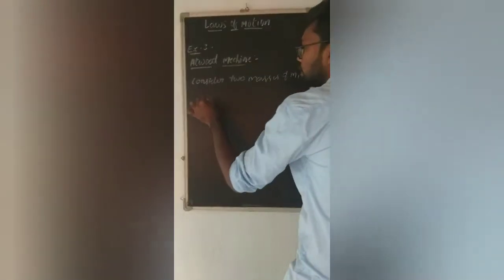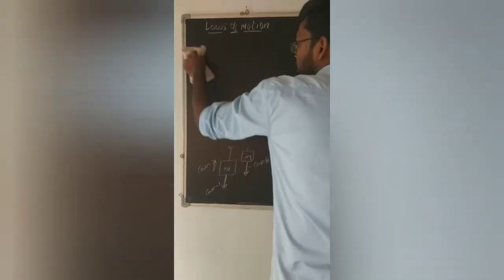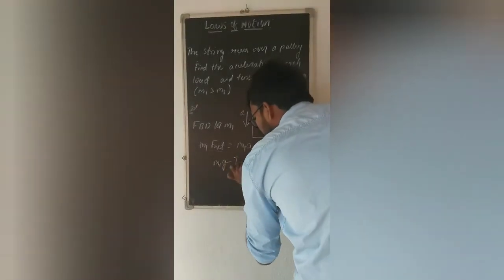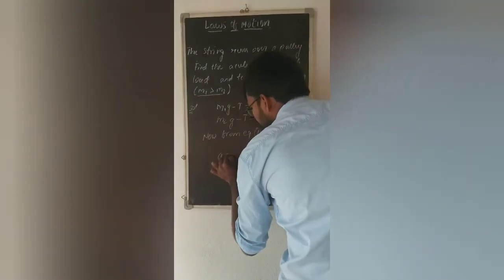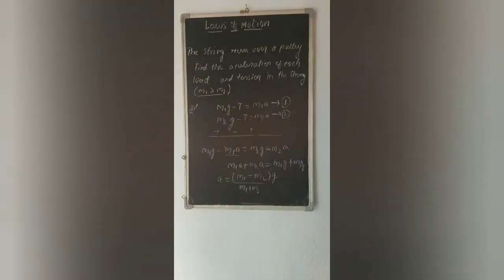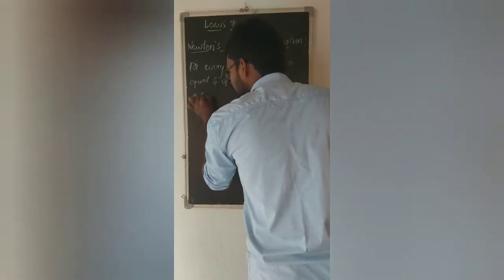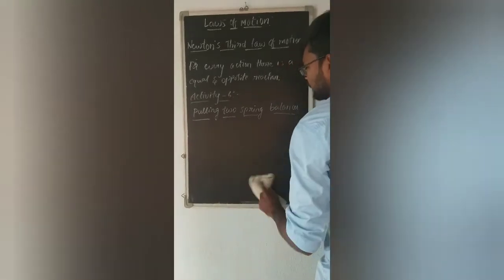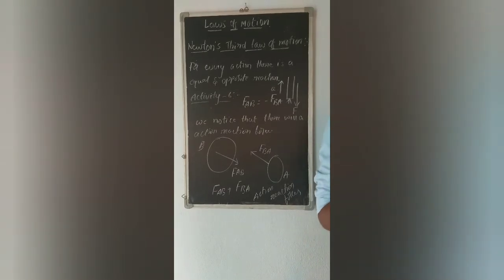9th class PHYSICS LAWS OF MOTION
Laws of motion part-3